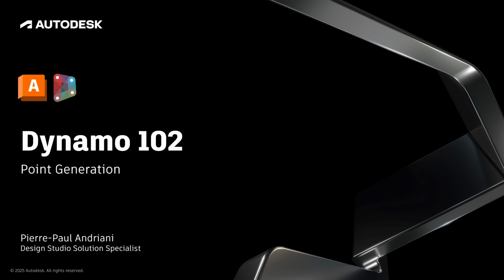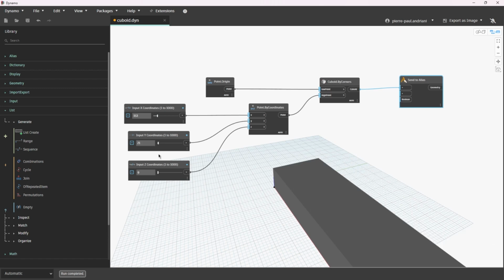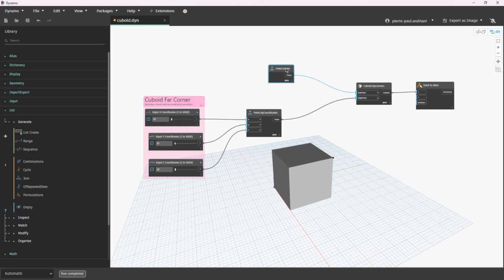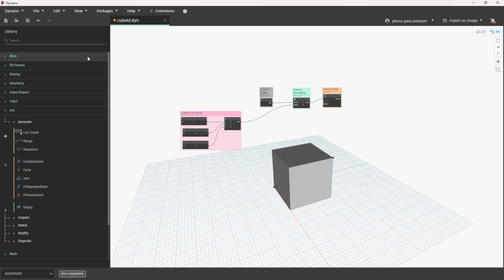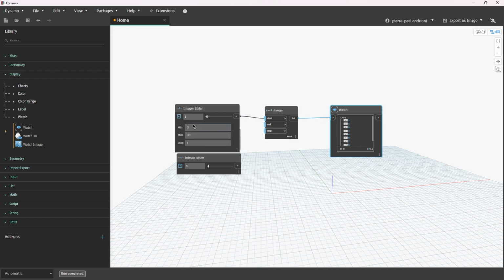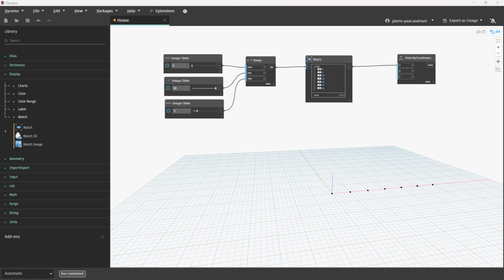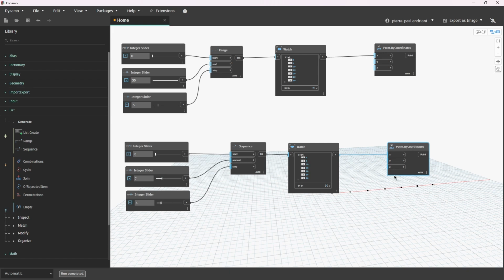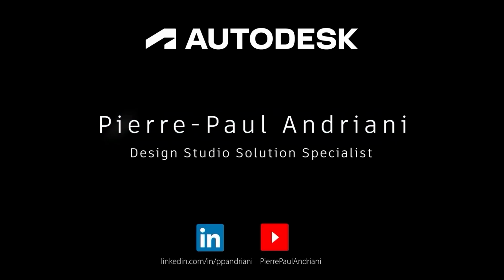Alias - Dynamo 102: Point Generation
Creating patterns in Alias using Dynamo starts with understanding how to generate points. Points are the centers for any pattern you aim to create in the future. To begin, let's explore the process of maintaining a clean graph and generating points with various tools in Dynamo.